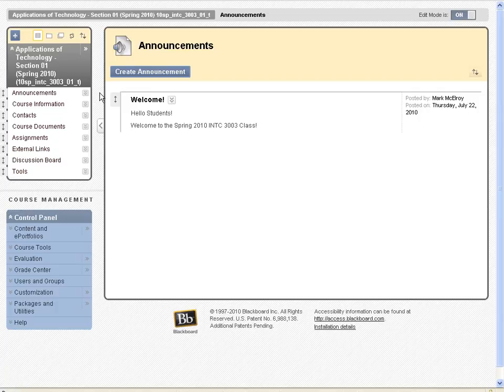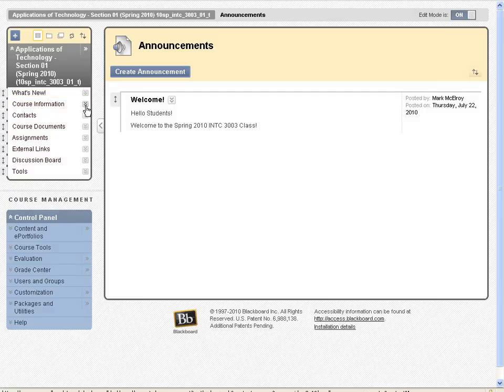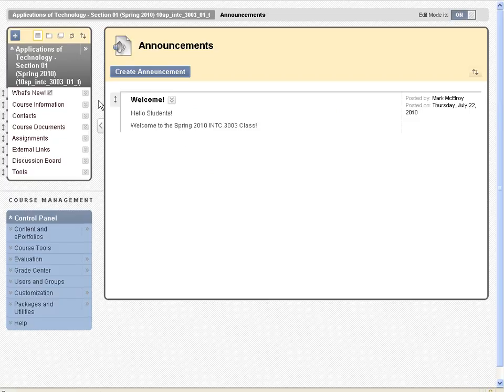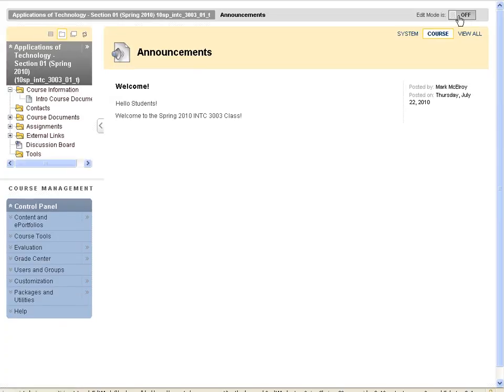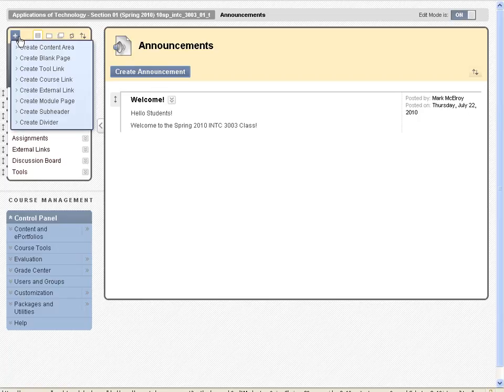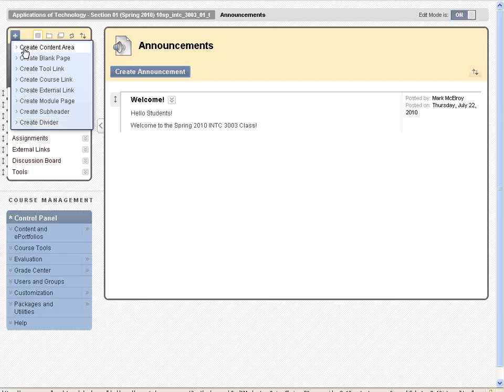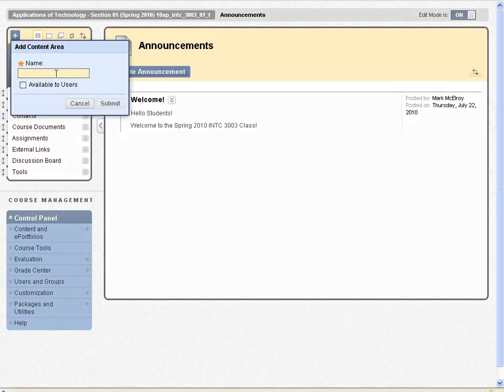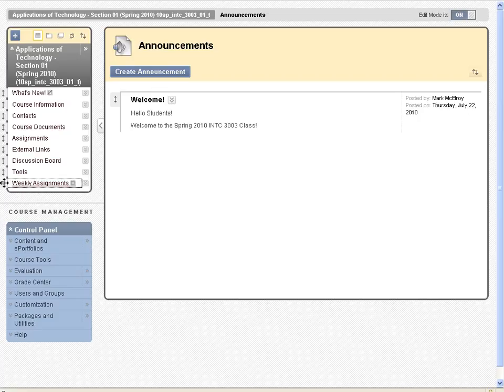Bb9.1ContentCreationBox_CreateContentArea.mp4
Bb 9.1 Content Creation Box - Creating Content Area - Faculty Training